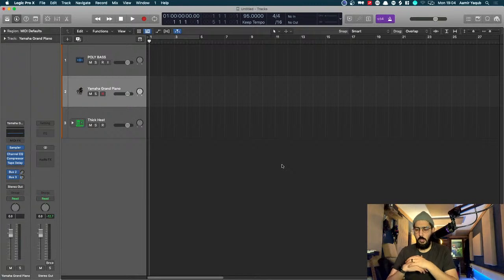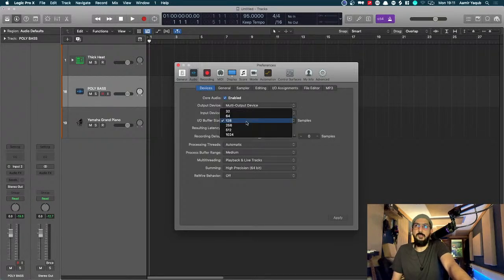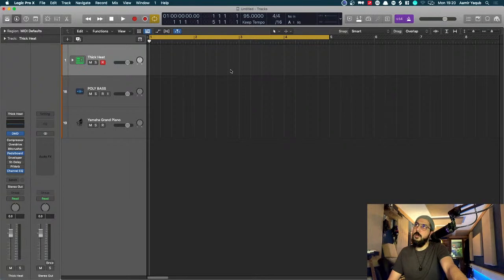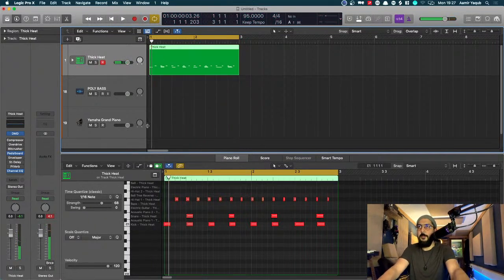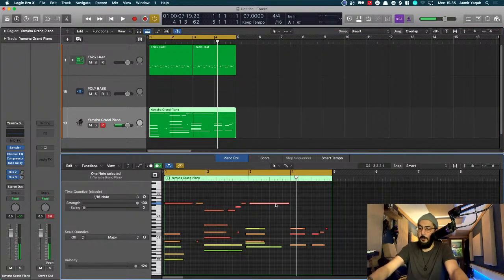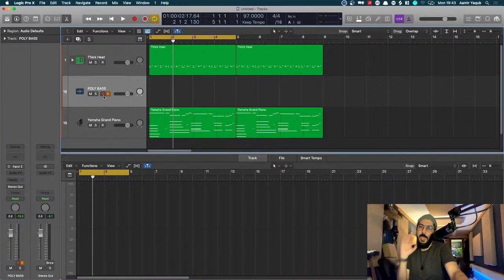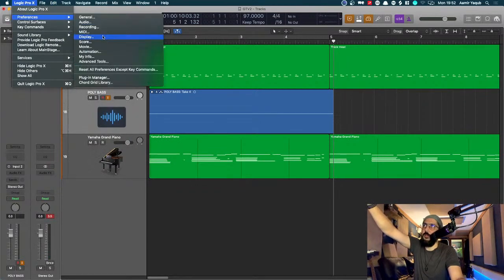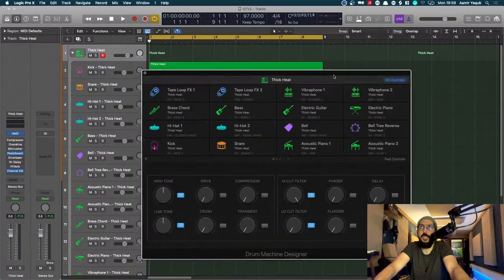Recording in Logic Pro X with GRAMMY WINNER Aamir Yaqub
Tune in later and every Monday for Logic Lowdown in Lockdown (still) London at 11am PT/2pm ET/7pm UK. This week, GRAMMY WINNER engineer/producer Aamir Yaqub is in the hot seat walking us through recording in Logic, as he would on our music production courses in London. Level: Intermediate. Unlike pre recorded videos, you can ask questions, live.